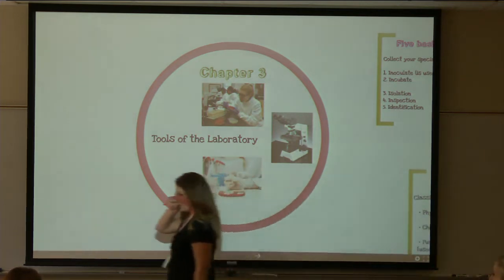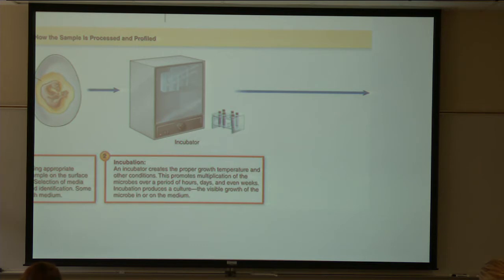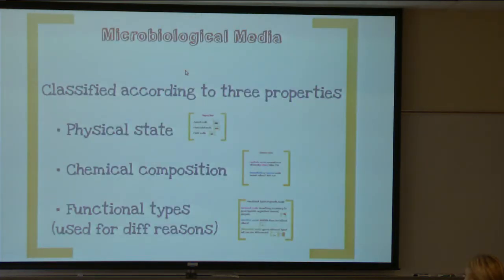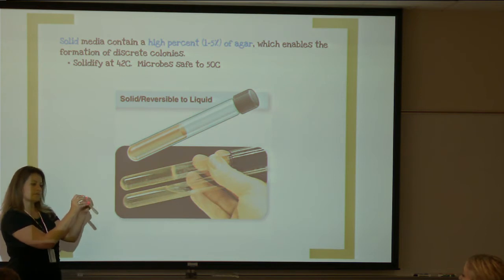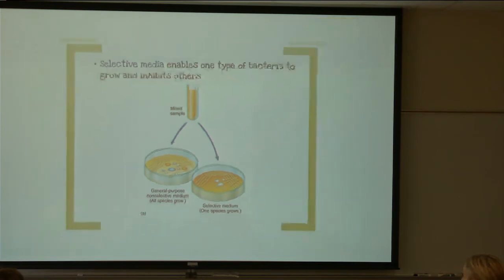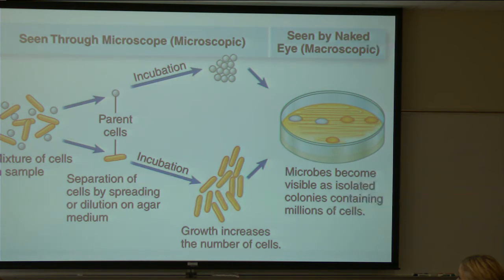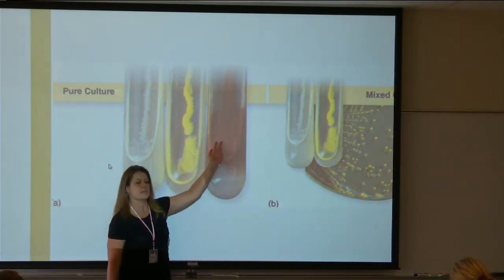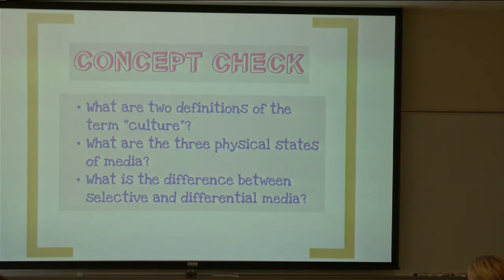Microbiology: Chapter 3